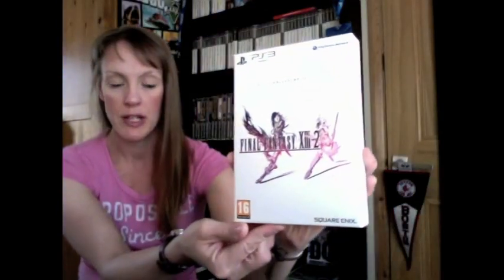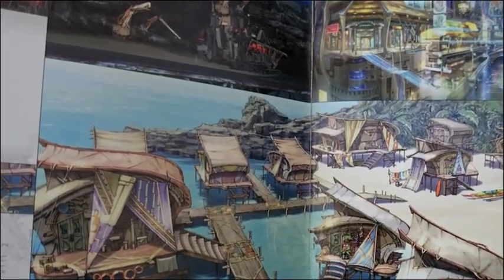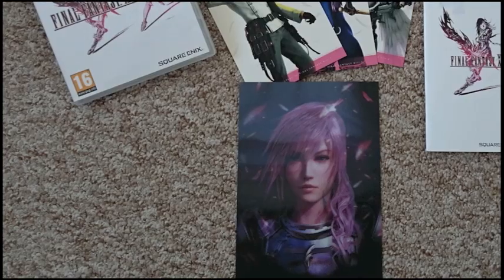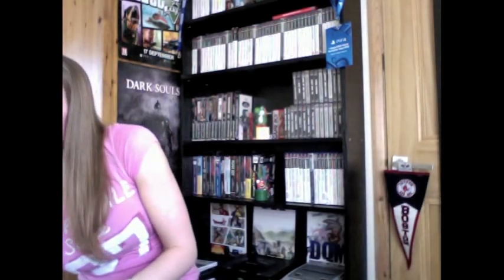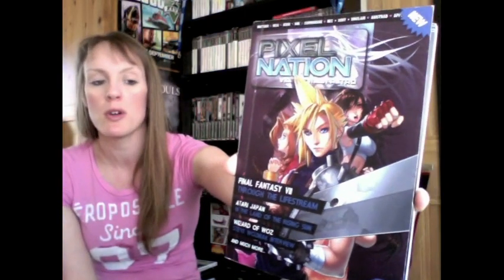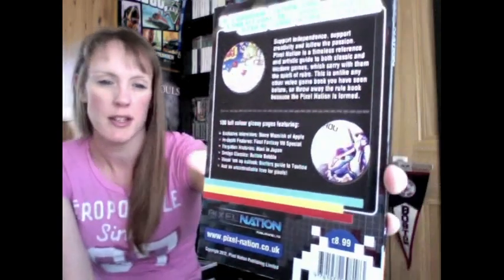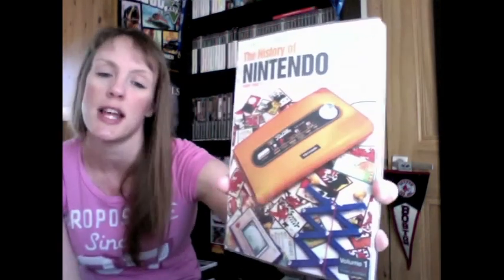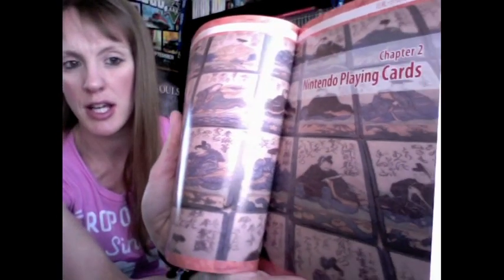Girly Gamer - Final Fantasy grabs and more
Essential games for any collection. Please PM me on FB if you have the instruction booklets for FF7 and FF9.

Thank you xoxox
Daily updates on TheGebs24 Facebook page:

Add me on PSN at Gemstar1824
I have a PS4 and a PS3. If you add me then I will definitely accept you :)